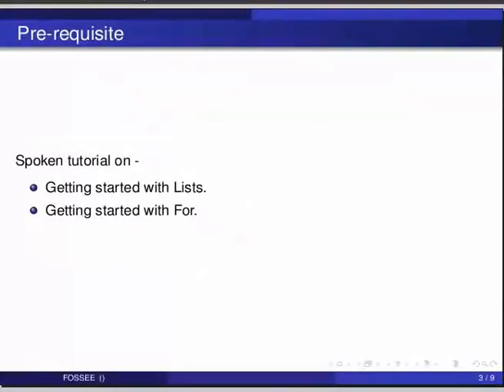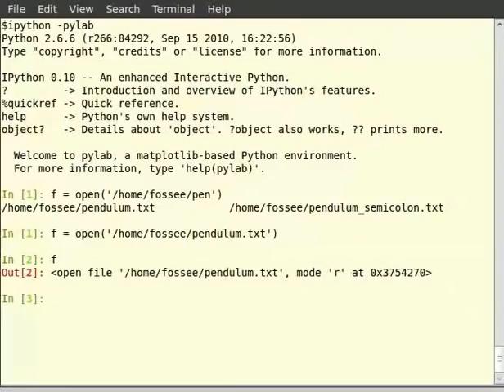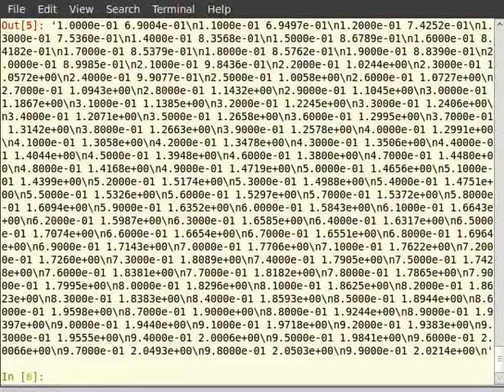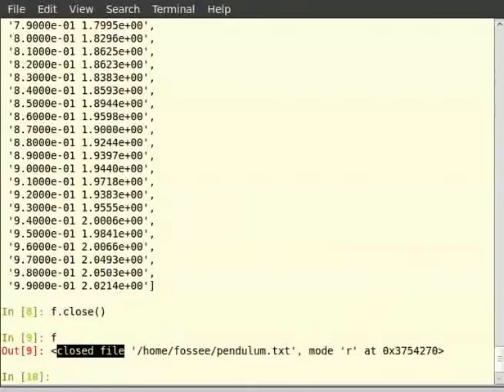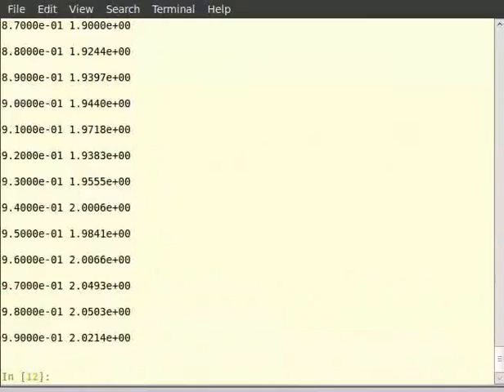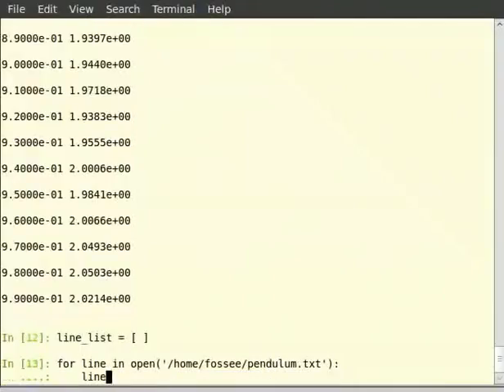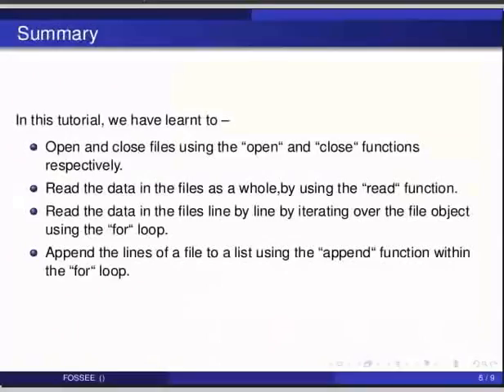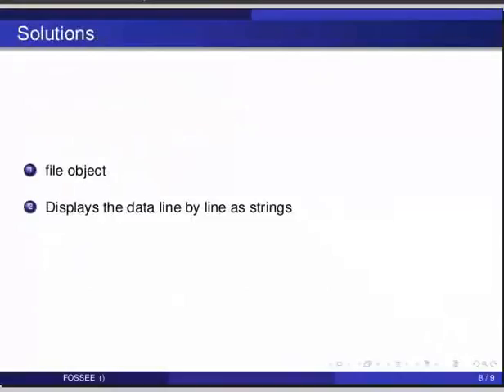PYTHON TUTORIAL 17